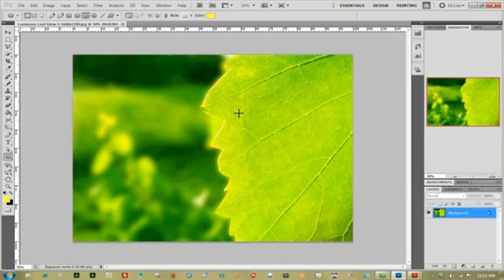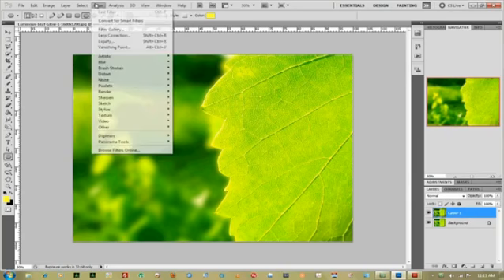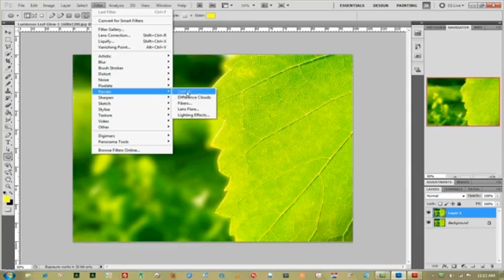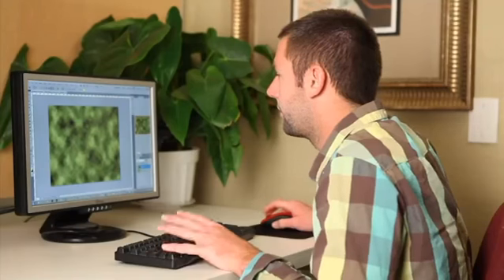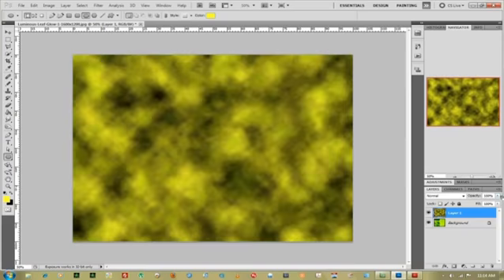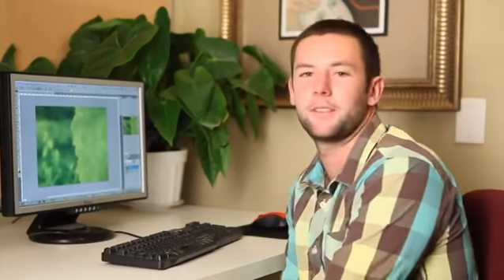How to Adjust the Transparency in Photoshop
How to Adjust the Transparency in Photoshop. Part of the series: Photoshop Help. Adjusting the transparency in Photoshop simply requires the right use of the appropriate tools. Find out how to adjust the transparency in Photoshop with help from a multimedia and post production professional in this free video clip.